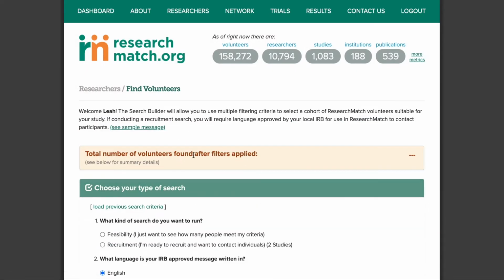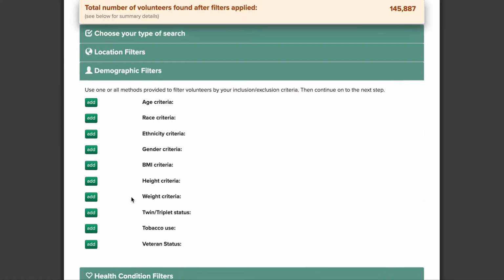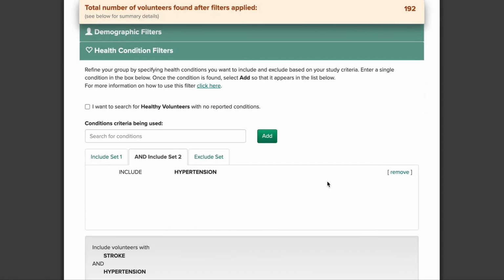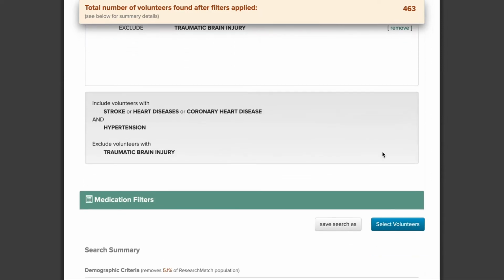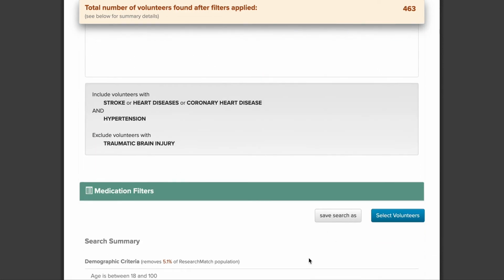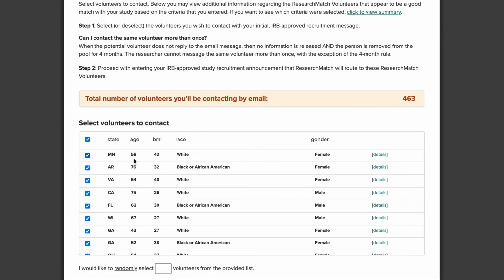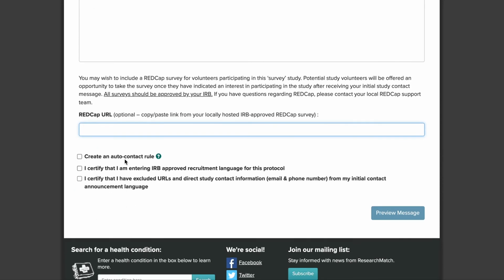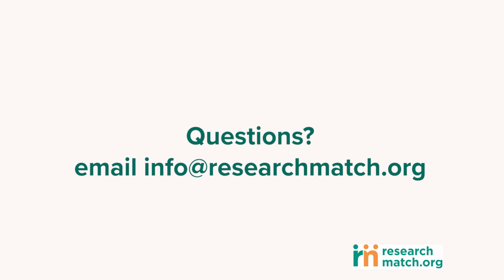Performing a Recruitment Search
This video provides an overview of how to perform a search, which is also covered in the Feasibility Search video.

Skip to Contacting Volunteers: 6:26